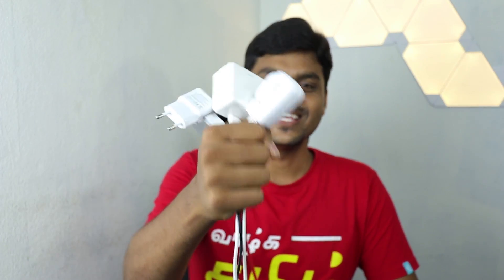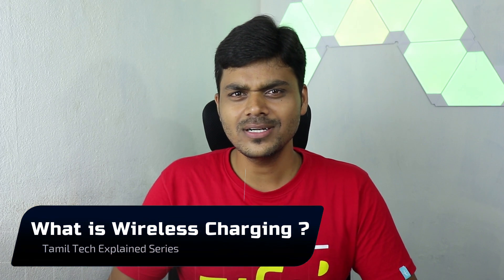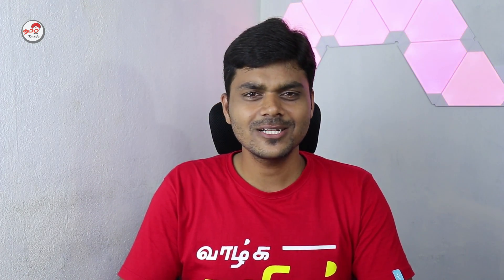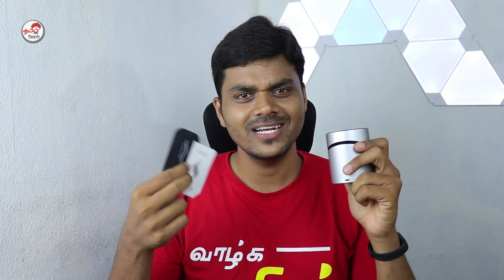What is Wireless Charging Explained ? விளக்கம் | Tamil Tech Explained